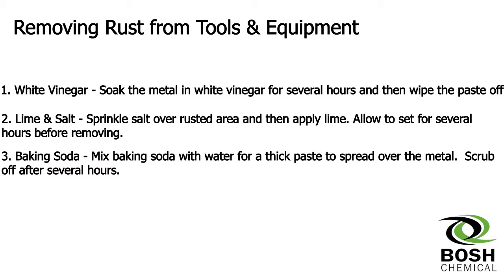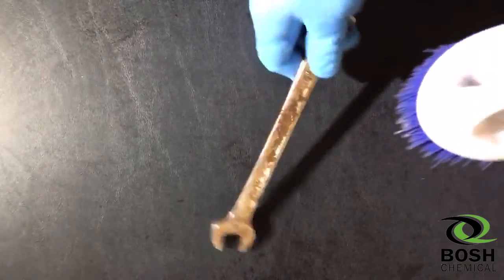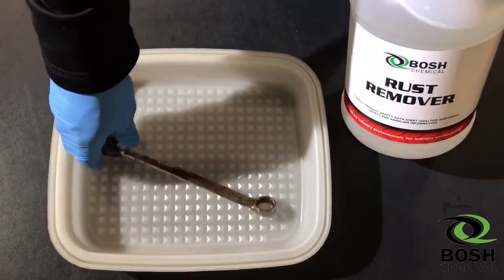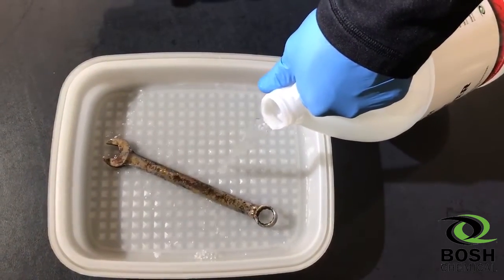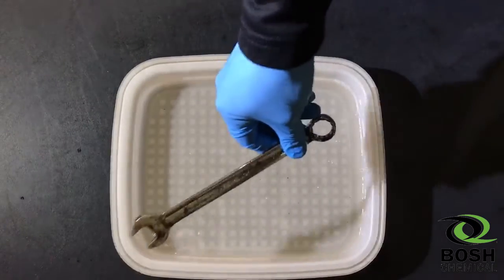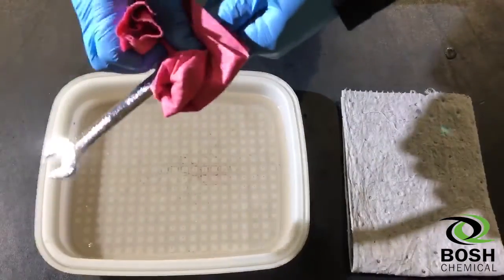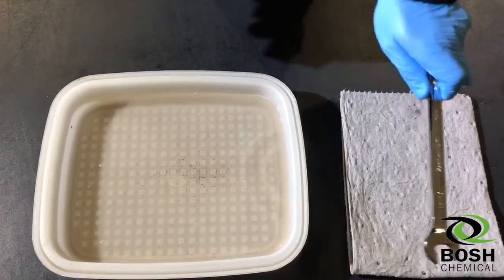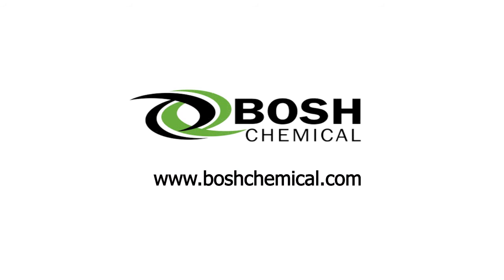Removing Rust From Tools? It's Easy! By Bosh Chemical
Looking to remove rust from tools and equipment? We highlight the main ways to remove rust, and then apply our Bosh Chemical Rust Remover for a deep dive demonstration

Removing rust can be done a variety of ways, depending on how much time you have. First, soak the tool in white vinegar for several hours and then wipe the paste off. Second, sprinkle salt over the rusted area and then apply lime. Allow to set for several hours before removing. Third, mix baking soda with water for a thick paste to spread over the metal, and then scrub off after several hours. Fourth, and for the quickest and guaranteed results, apply a chemical product remover to the rusted area for full removal, removing within minutes and with guaranteed results.

We demonstrate the use of Bosh Chemical Rust Remover product with a rusted wrench. We all have something similar if not equal to in our tool box or shelf space at home or in the shop. After trying to scrub the rust off, we submerge the wrench in the Bosh Chemical Rust Remover product. After a total of approximately 15 minutes, we have a new, shiny, rust-free wrench. This can also be used for rusted surfaces, welding preparation, paint preparation, and more.

If you like what you saw, this product is available in one gallon, 12-quart case, 55 gallon drum, and 275 gallon tote.

Have something to say? We're listening! Comment on this video, share, or get with us direct!